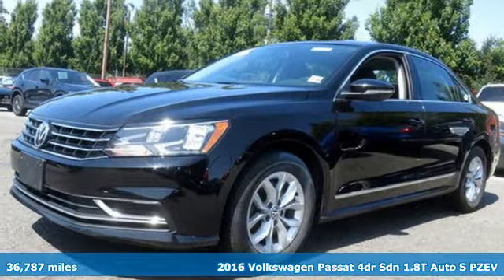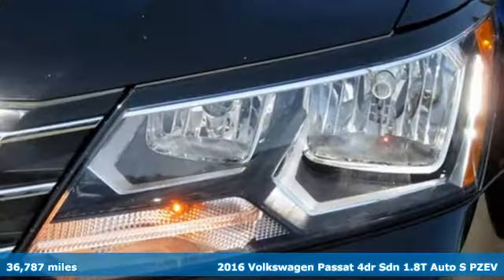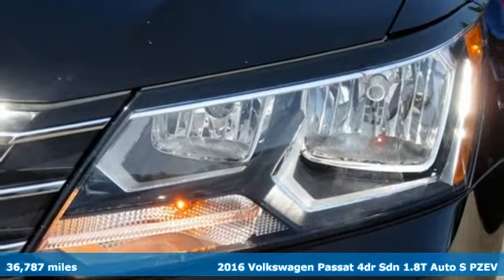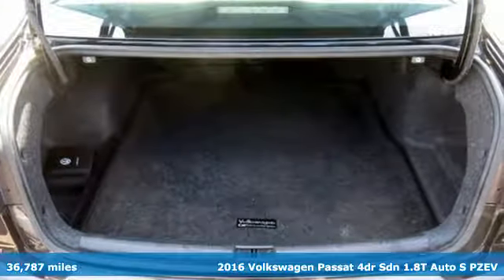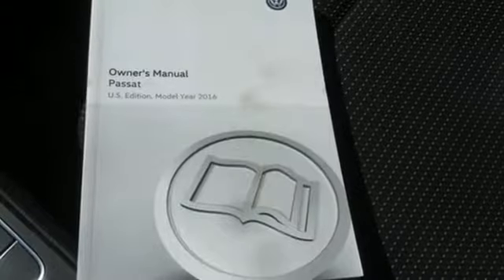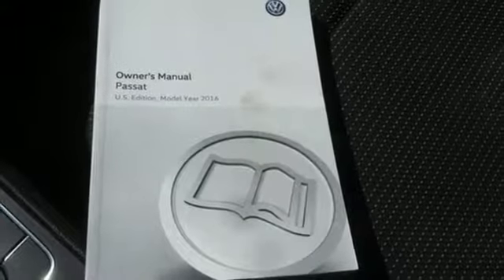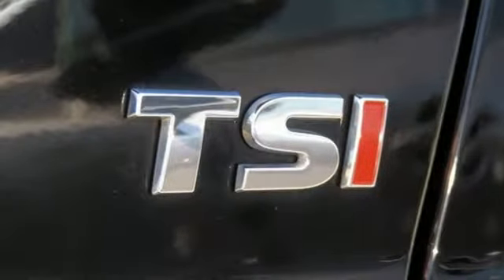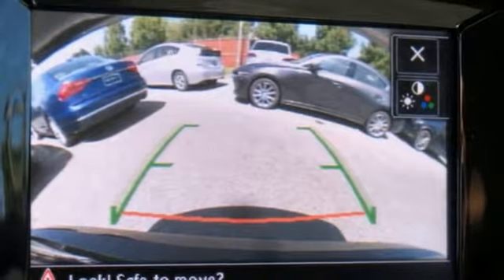2016 Volkswagen Passat Baltimore MD Parkville, MD OP027113 - SOLD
Year: 2016
Make: Volkswagen
Model: Passat
Engine: 1.8L TSI
Transmission: 6-Speed Automatic with Tiptronic
Color: Black
Mileage: 36787
Stock #: OP027113
VIN: 1VWAT7A3XGC027113
Black 2016 Volkswagen Passat FWD 6-Speed Automatic with Tiptronic 1.8L TSIbrbrRecent Arrival! 25/38 City/Highway MPGbrbrAwards:br * 2016 KBB.com Best Auto Tech Award Finalist * 2016 KBB.com 10 Most Comfortable Cars Under $30,000brbrbr*Your additional costs are sales tax, tag and title fees for the state in which the vehicle will be registered, any dealer-installed options (if applicable) and a $299 dealer processing fee (not required by law); ($144 Pennsylvania). Prices are subject to change, and prior sales are excluded from these offers. While every reasonable effort is made to ensure the accuracy of this information, we are not responsible for any errors or omissions contained on these pages. Please verify any information in question with the dealer.

Address:
9215 Harford Rd